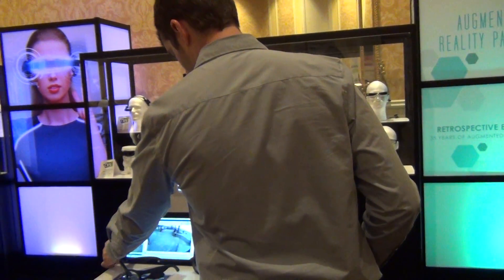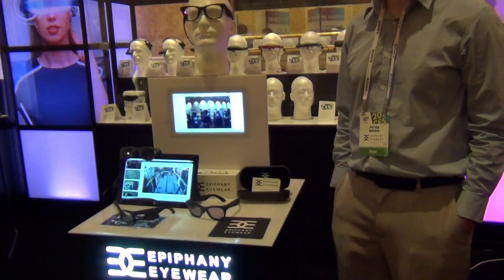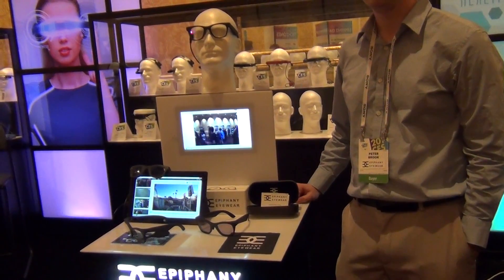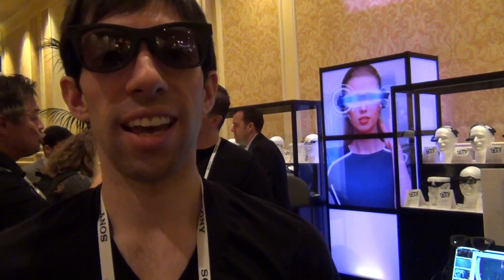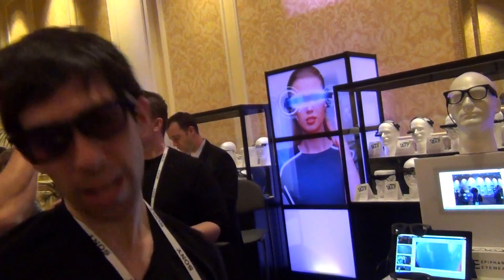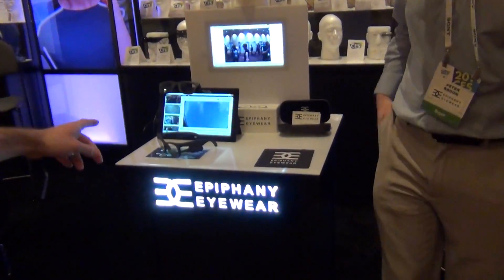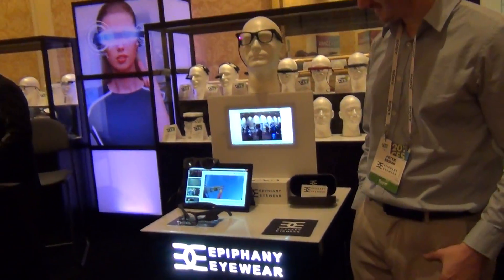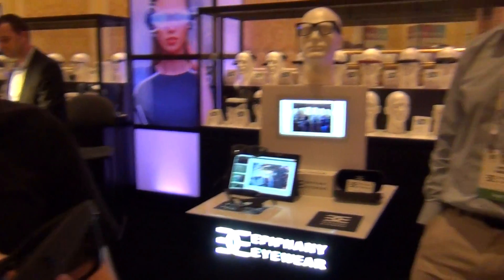Wearable Tech from CES 2014 Epiphany Eyewear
It was great to see more options for wearable tech at CES 2014.  John gave me a comparison to Google Glass.   Awesome product.  Check for more info.